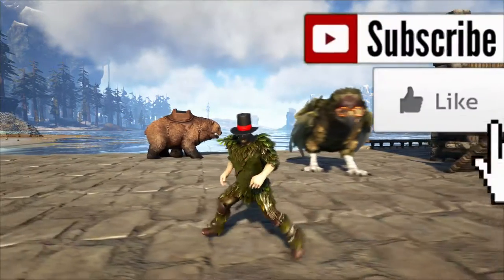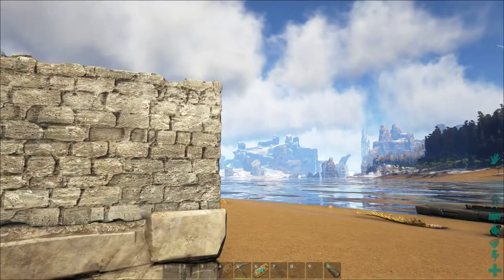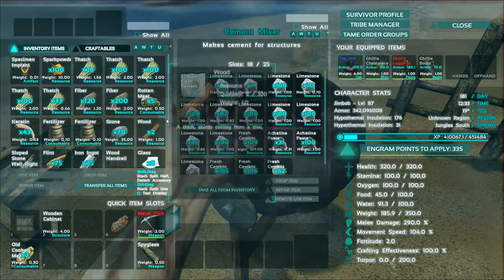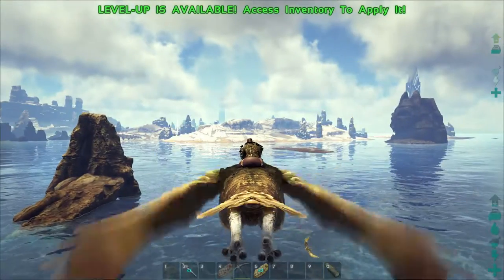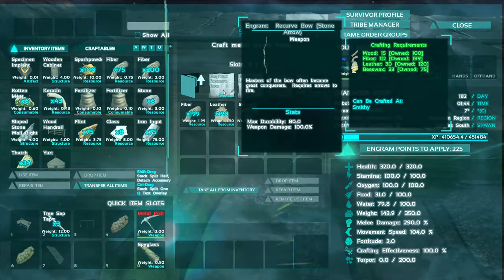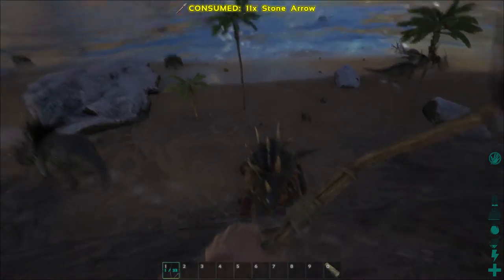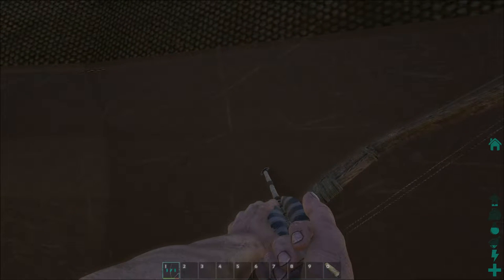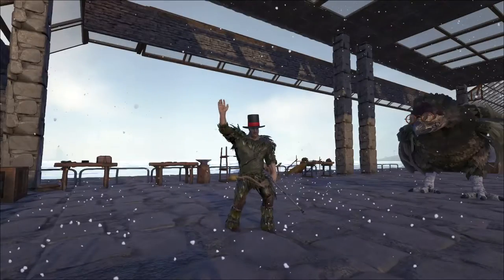ARK Primitive Plus 1.4 Update BROKE MY BASE!!!!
Released - PC: January 20, 2017 in 253.992 Source - PC Primitive Plus 1.4 Patch Notes

Re-Based from the latest ARK content (includes any non-item related updates. IE: Balance changes, bug fixes)
Yurt - A tent-like structure that can be placed/picked up. Also allows for placing some structures
Recurve Bow - Additional damage multiplier for all arrows; Reduced 'shake' when aiming. Slightly faster arrows
Fixed snap points
Lumber: Your structures should be unaffected. You are given a pickup option for old structures. Upon picking them up, they exchange for the new versions with improved snap points. Once placing the new structures, you will not have an option to pick them up. This is the best compromise I could think of - as any other implementation would have affected existing structures.
Brick/Concrete: Same as above, except, concrete floors can't be picked up since the snap points were unchanged.
Additionally, be sure to update your spawn codes to the new structure items
IMPORTANT: The old items will be removed in the next patch to save overall space in the mod. Be sure to replace by that time!
New structures for lumber tier -Glass Window, Glass Window frame, Glass Doorframe(They removed them in this one :(
Adjusted loot crate drops; should be improved and include the most recent Primitive+ content
Rebalanced custom arrows ( Obsi arrows do most damage; Feathered arrows are fastest medium damage; flaming arrows low damage)
Reorganized engram list to go in ascending level by order
Fixed any issues with dino spawns
New meshes for brick/concrete tier
Replaced/Improved Lumber Icons
Replaced/Improved Brick Icons
Rebalanced longbow in preparation for recurve bow addition
Fixed issue with the functionality in fish trap
Fixed issue where longbow could not be used with all arrows
Spoiling time increased for fish trap
Fish trap has a chance to drop prime fish meat (15%)
Increased spoiling time for malt
Doubled stack size for grapes
Increased spoiling time for sugar
Craft time for beer increased
Increased quantity of honey produced by worker bees
Increase rate of bee spawns
Decreased spoiling time of bread
Removed double spoiling for cooked poultry
Increased stack size of cabbage
Increased salt needed to make leather
Reduced crafting time for cement
Bonemeal is now the most effective fertilizer by far
Increased stamina consumption when using Viking ax
Modified damage multipliers for weapons
Fixed Chalico taming - now tames with Prim+ beer
Fixed destructible mesh for modular table

Many thanks,
Jimbobsoss.